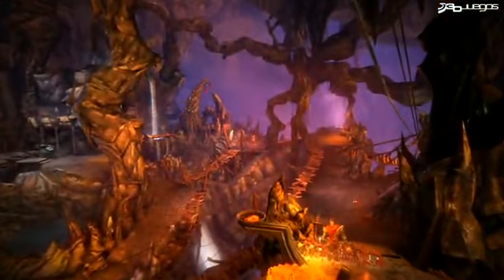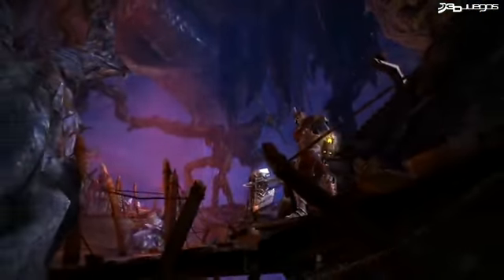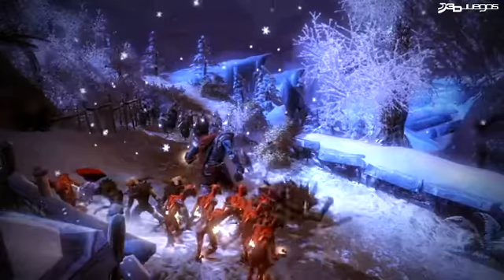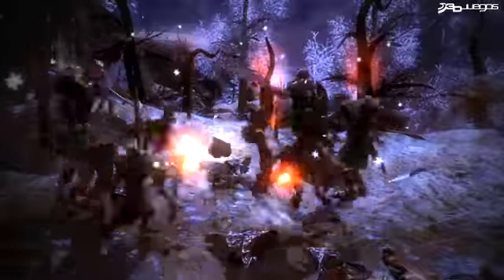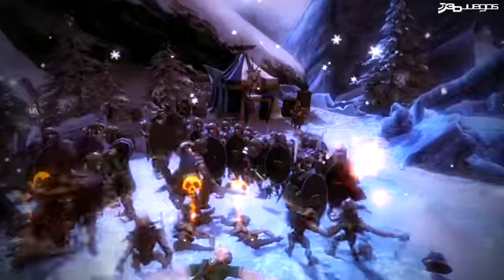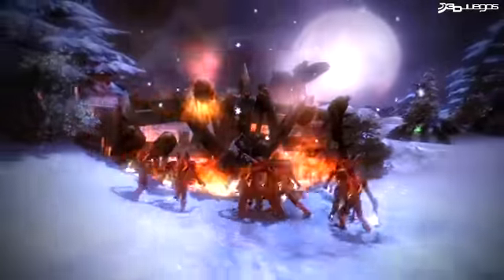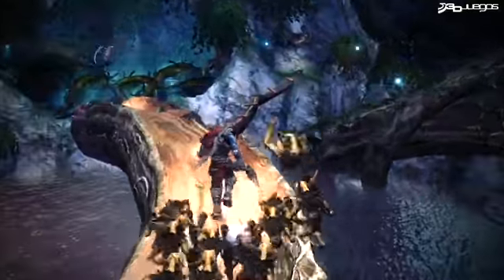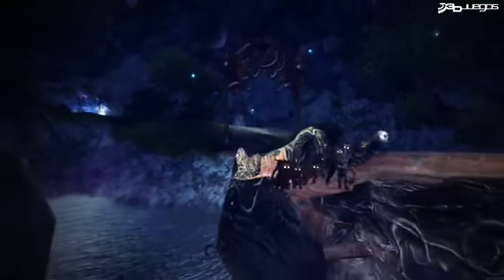Overlord 2 -Trailer HD